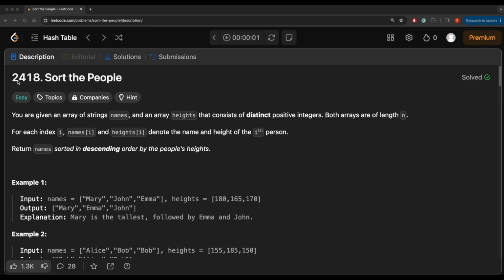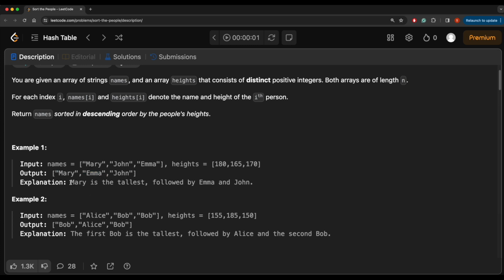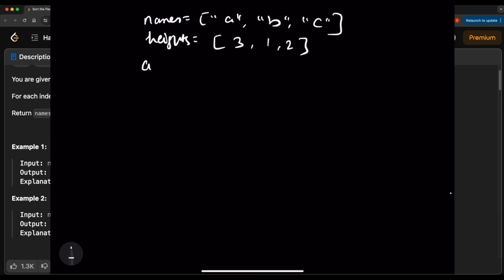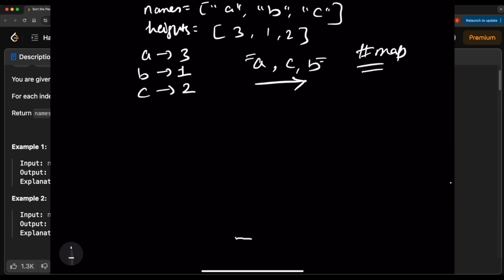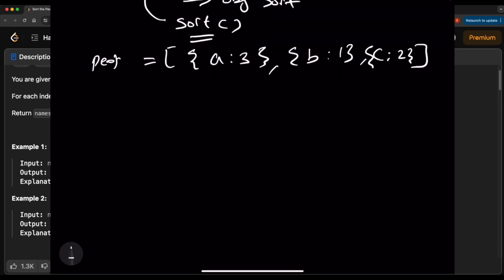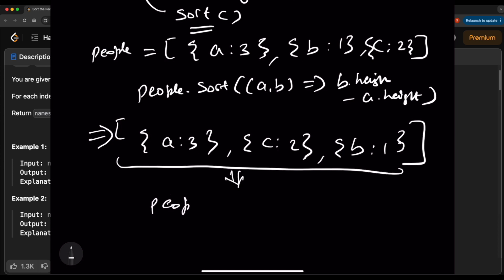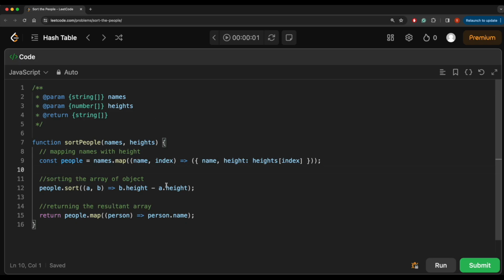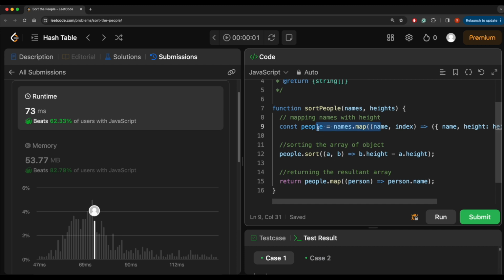Sort the people | Leetcode 2418